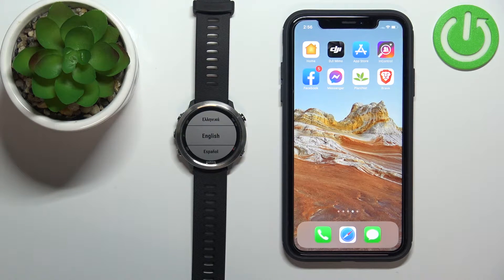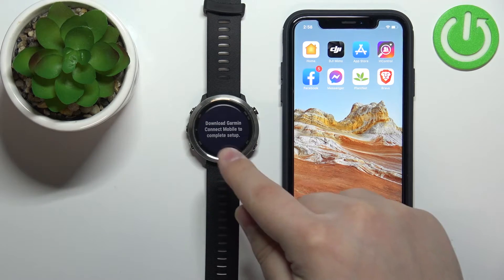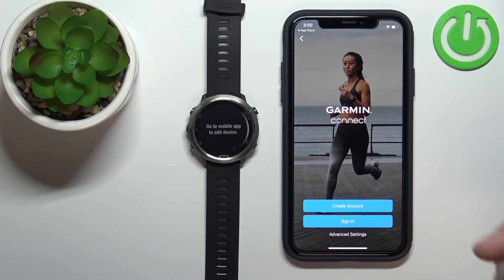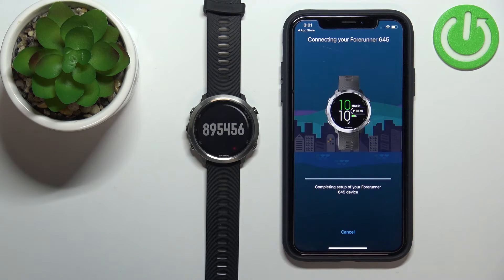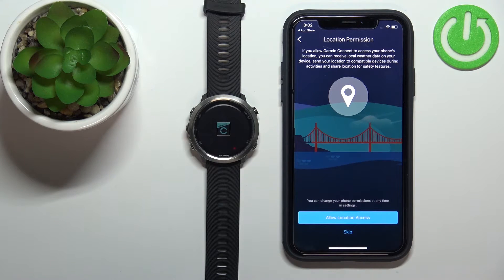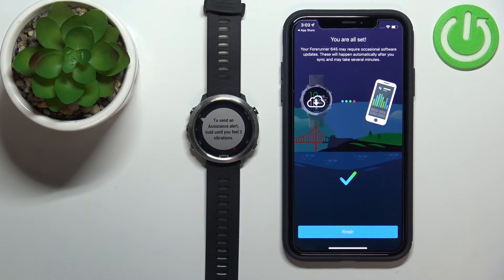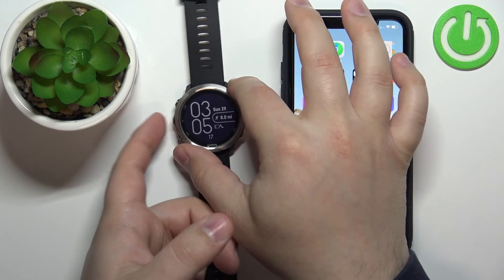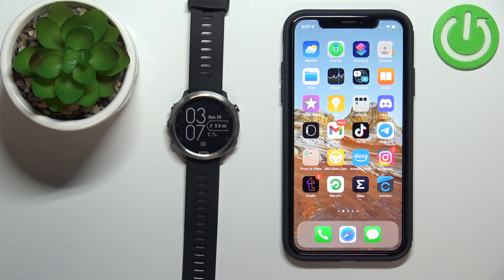How to Pair Garmin Forerunner 645 with iPhone - Connect to iPhone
Find out more info about Garmin Forerunner 645:
Hi! You should watch this tutorial if you don't know how to connect Garmin Forerunner 645 to your iPhone. Our expert will show you how to set up Germin Connect mobile on your watch and how to download the Germin Connect app on your iPhone. Discover what you need to do to successfully pair your smartwatch with your iPhone. During this tutorial, you will learn how to allow Germin Connect to access your health data, how to send your recent training data to your new device, how to manage location permission, how to allow Germin Connect to access your phone's calendar, and finally how to sync your devices. For more information about the Garmin Forerunner 645, check out our YouTube channel.

How to pair Garmin Forerunner 645 with iPhone? How to pair Garmin Forerunner 645 with iPhone using Bluetooth? How to connect smartwatch with iPhone? How to pair iPhone with Garmin Forerunner 645? How to download Garmin Connect Mobile on Garmin Forerunner 645?